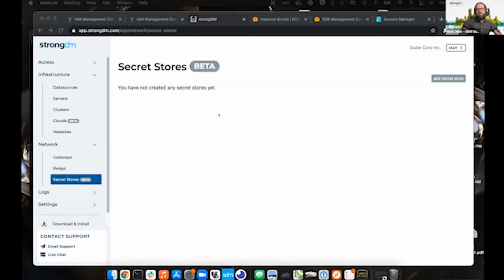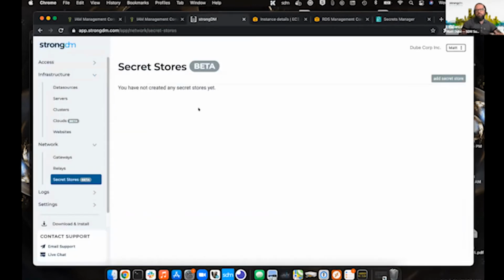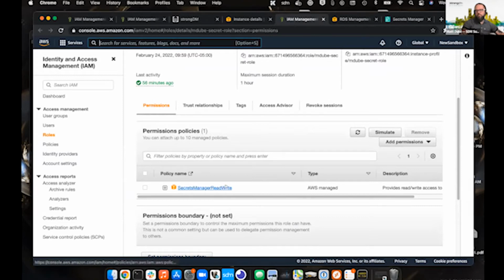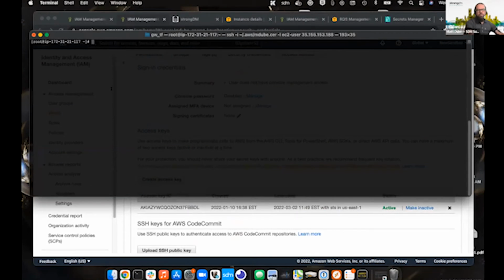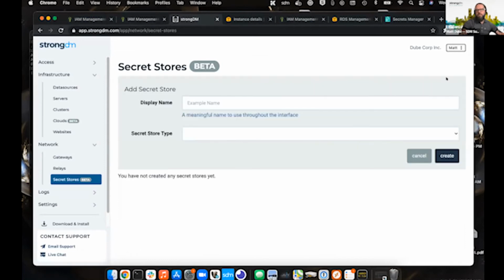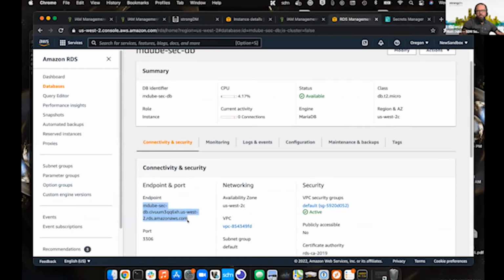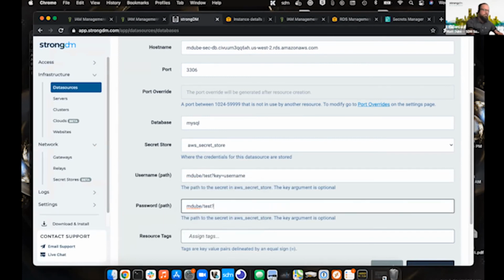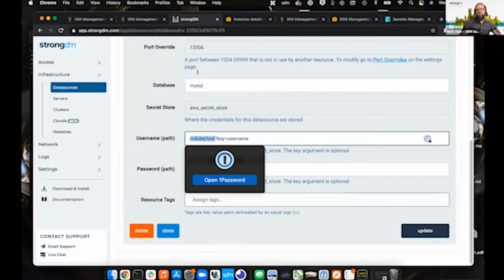How to configure the AWS Secrets Manager integration with StrongDM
This demo will show you how to protect your cloud run AWS secrets manager needed to access your applications, services, and IT resources. The service enables you to easily rotate, manage, and retrieve database credentials, API keys, and other secrets throughout their lifecycle. This webinar will walk you through how to integrate Secrets Manager with strongDM and use the secret store integration to connect to resources.